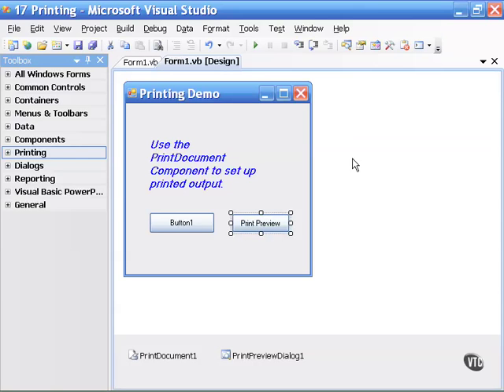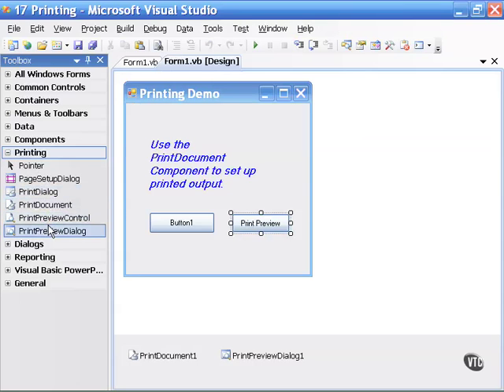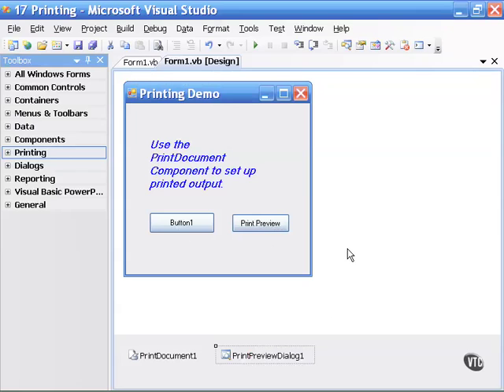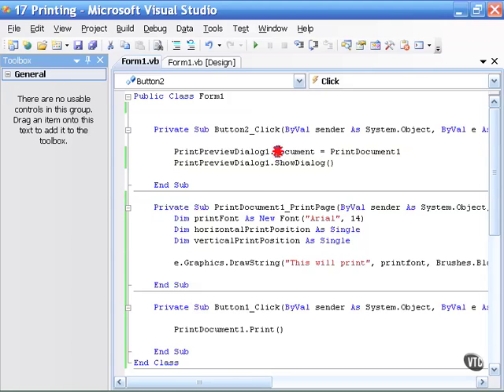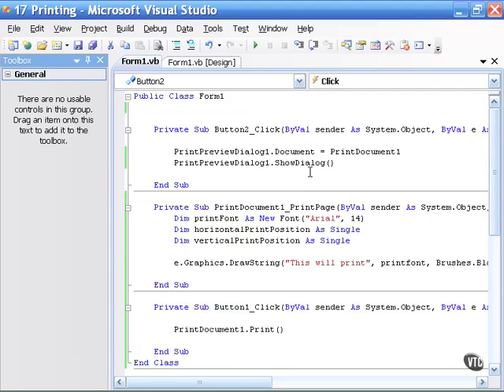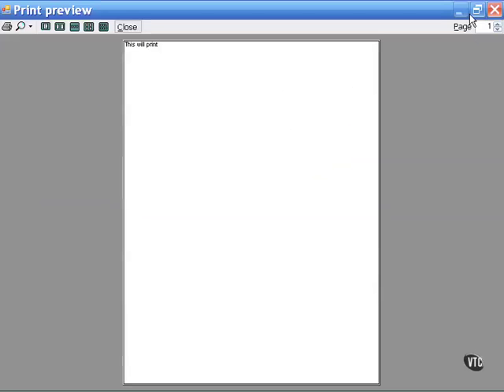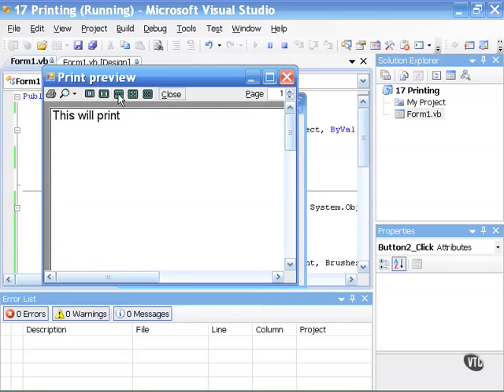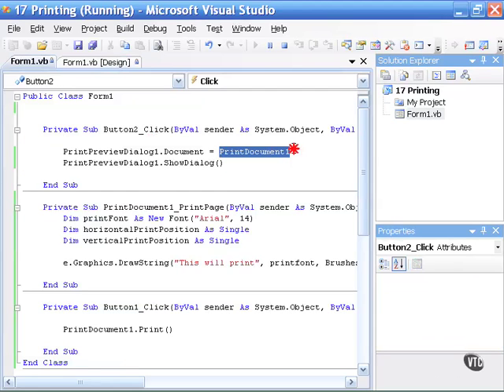17 04 PrintPreview Dialog Component